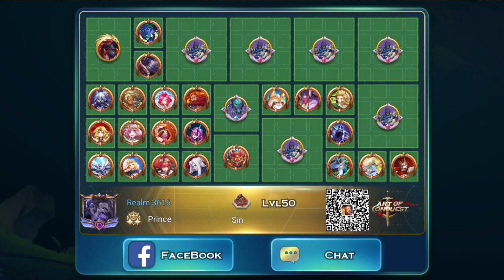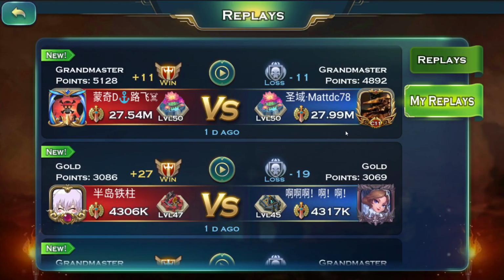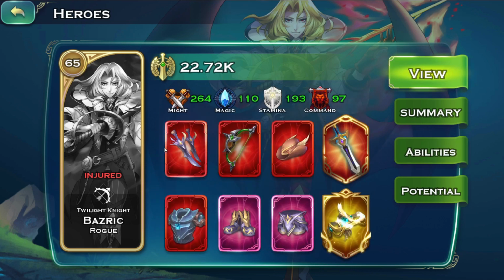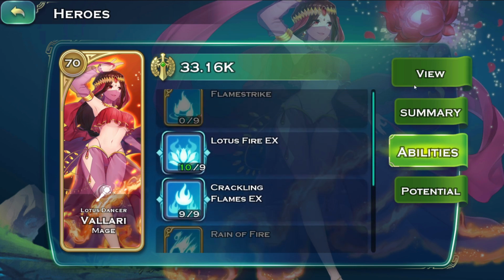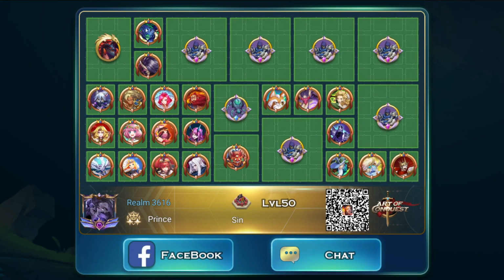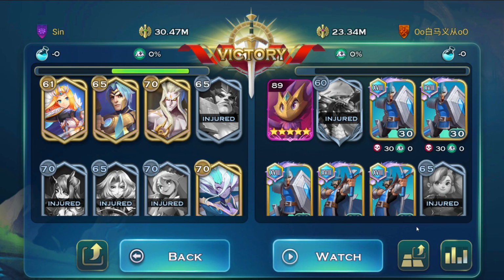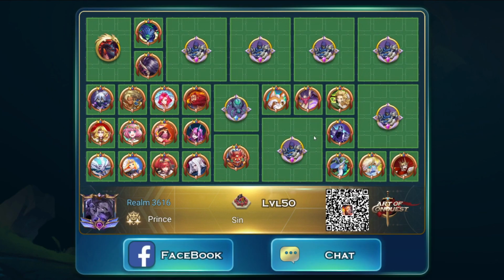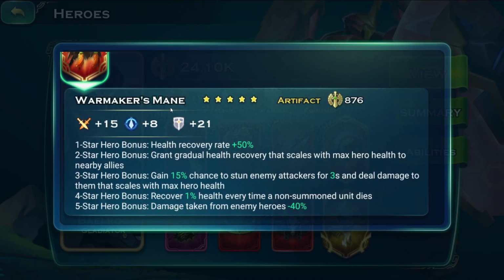Formation Building - Burst / Stall 💀 - Art of Conquest